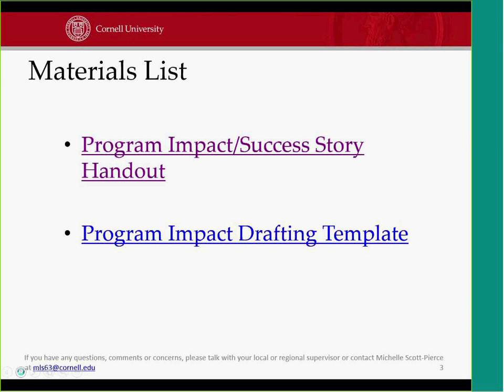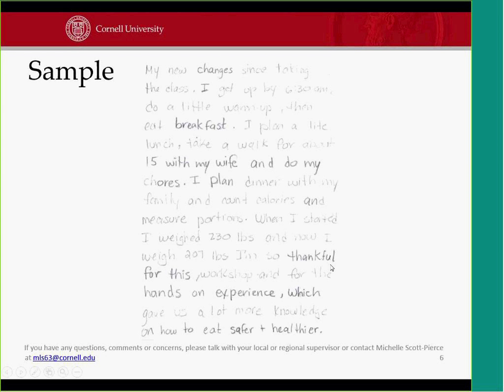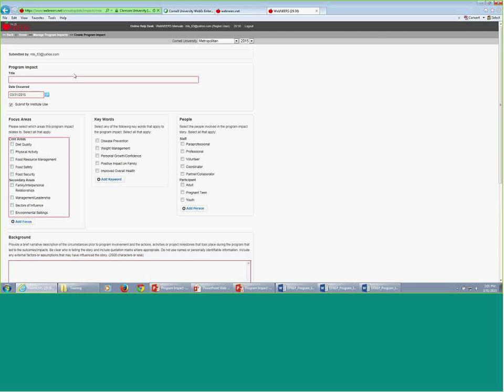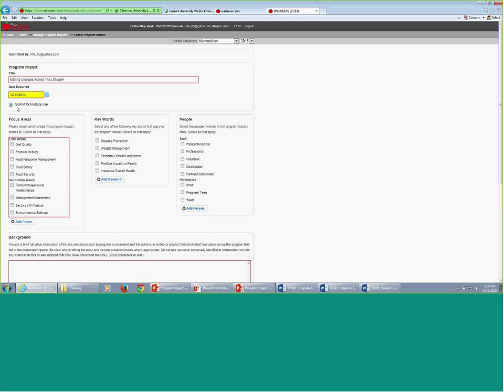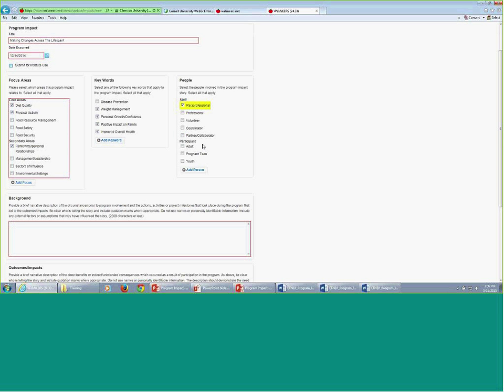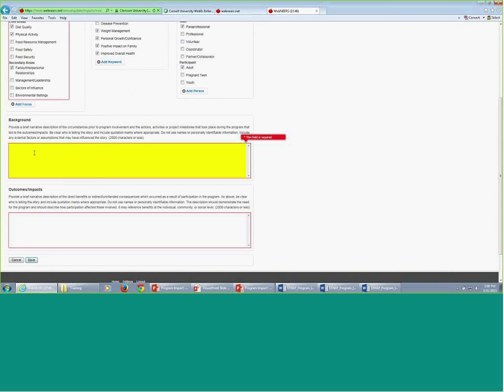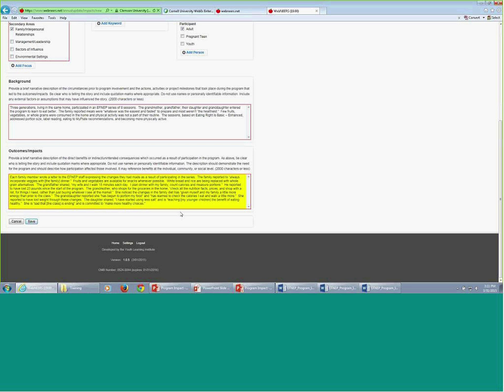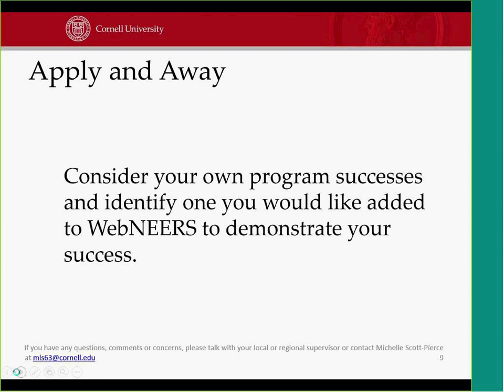WebNEERS Program Impact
Instructions on adding a Program Impact to WebNEERS.